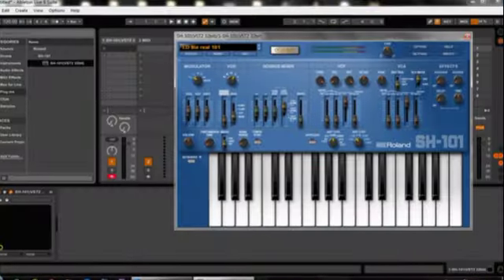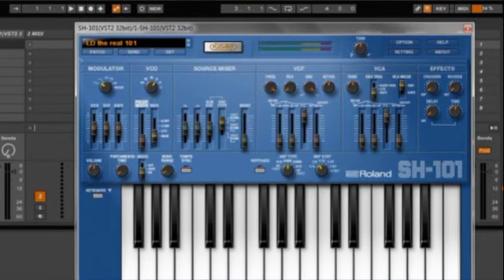How I Use the Roland System-1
Here are some examples of how I like to use the Roland System-1 Plug-Out Synthesizer.